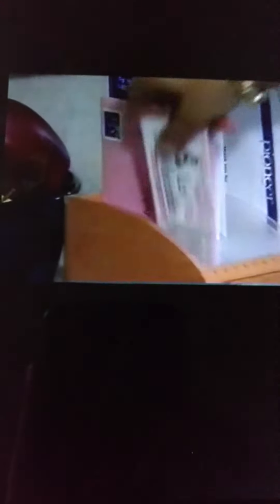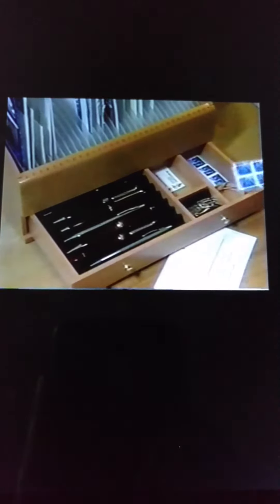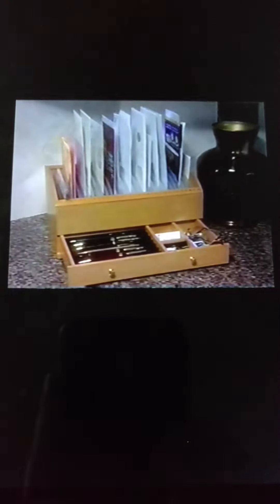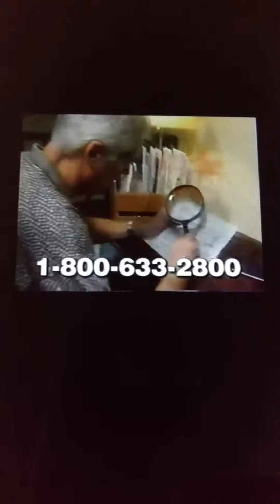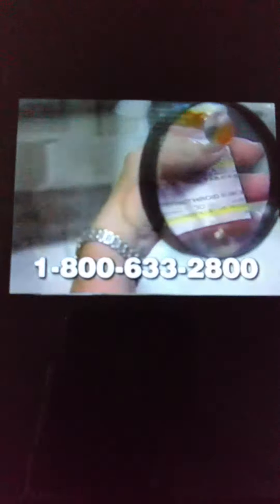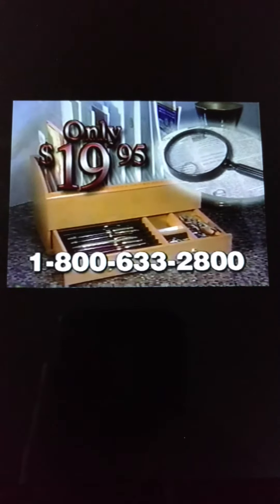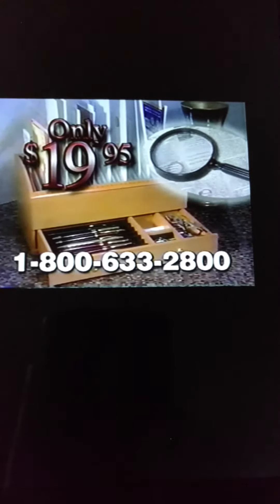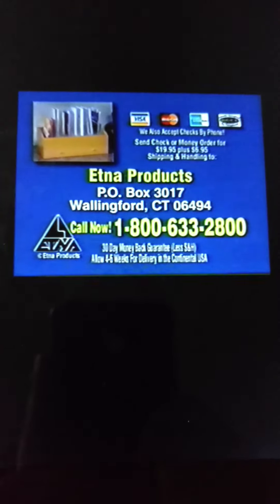Personal Secretary Commercial (2001)